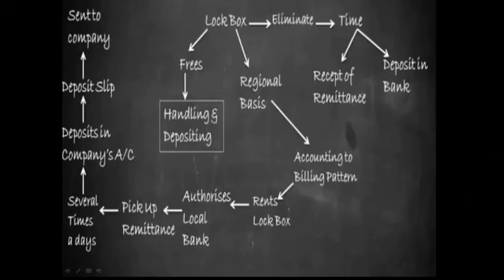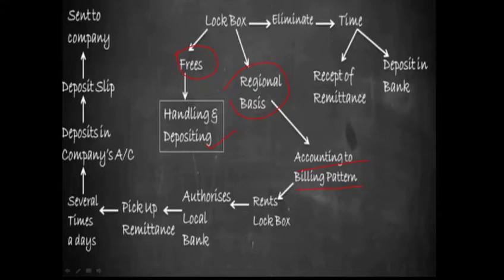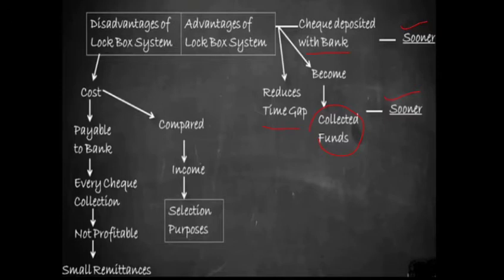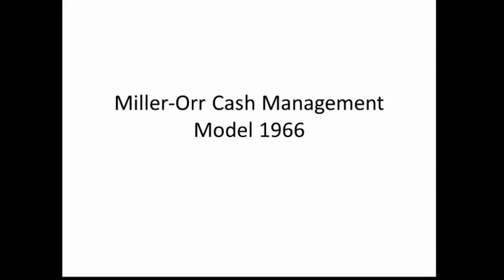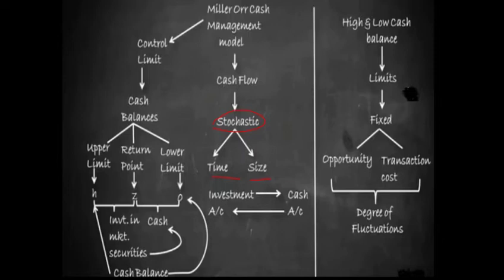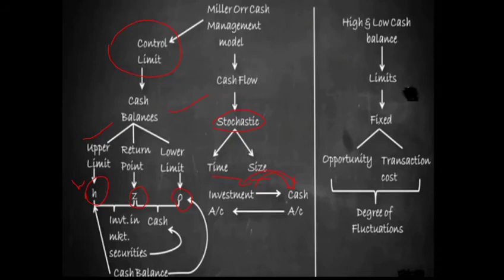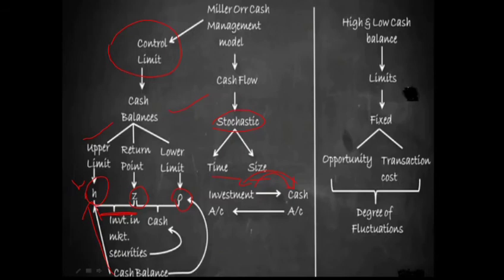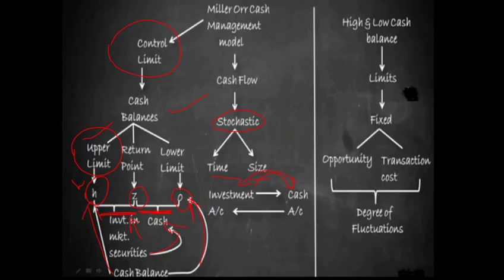Lock Box System|Financial Management|Platform Teacher Bhavel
lock Box system is one of the tool available to accelerate the cash collection.
Lock box will eliminate the time get between the receipt of remittance and deposit in bank
Up to continue.

Adavantage and Disadvantage of Lock box system

2nd topic
Miller-orr Cash management model 1966
And classification